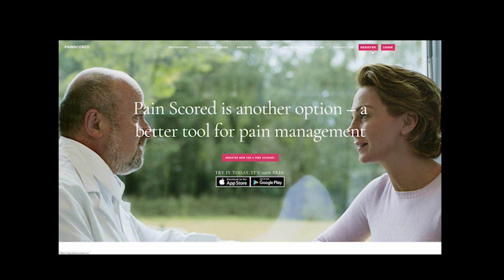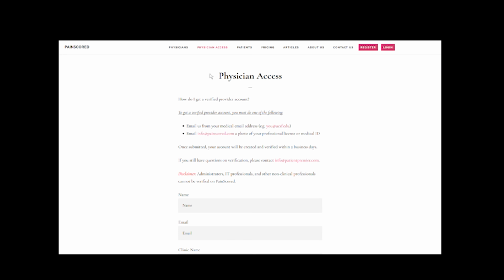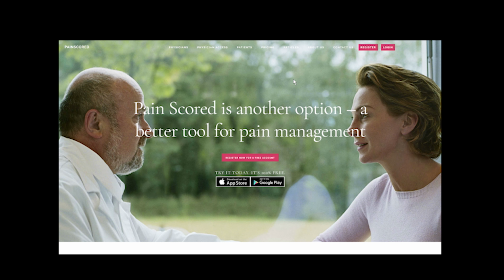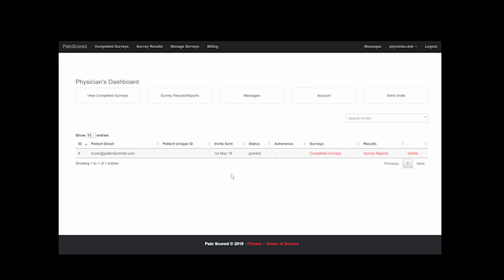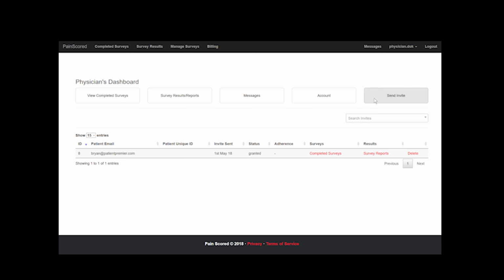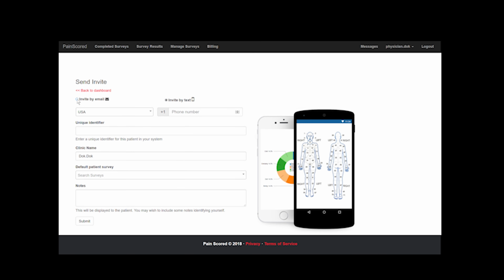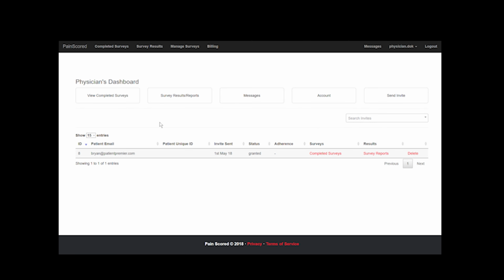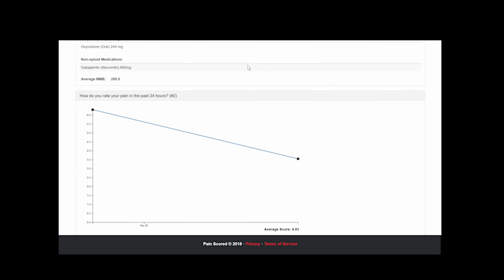Pain Scored Provider Instructions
Here is a short instructional video to show you how to use painscored.com